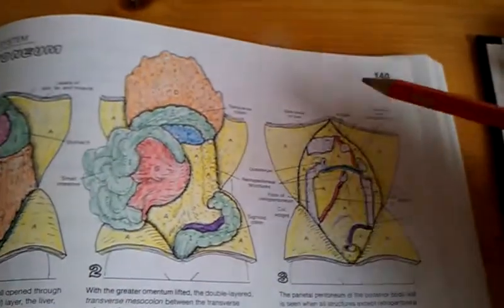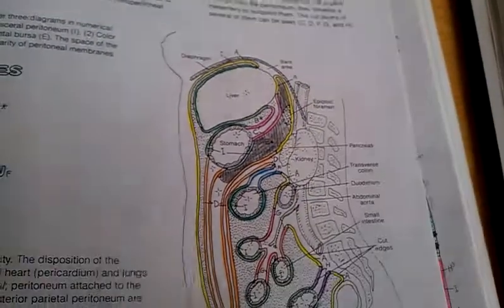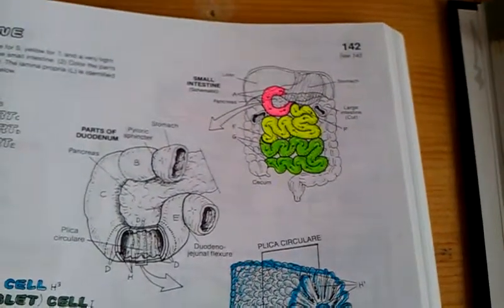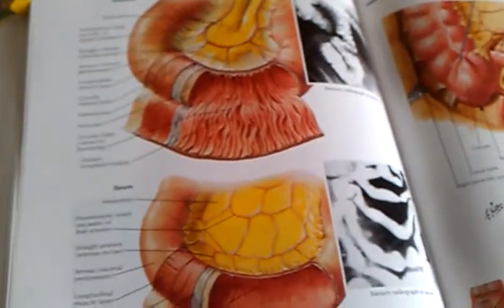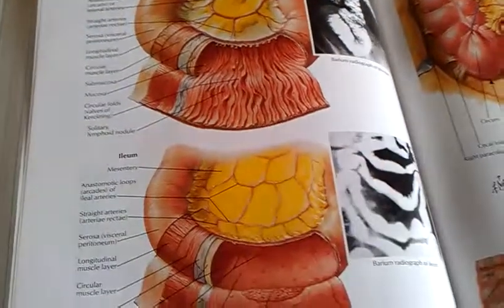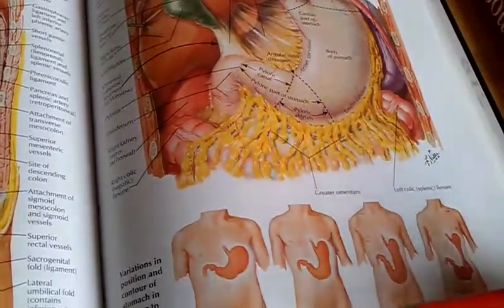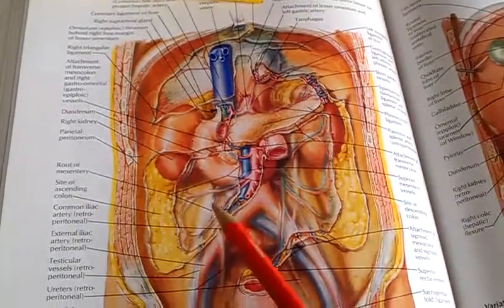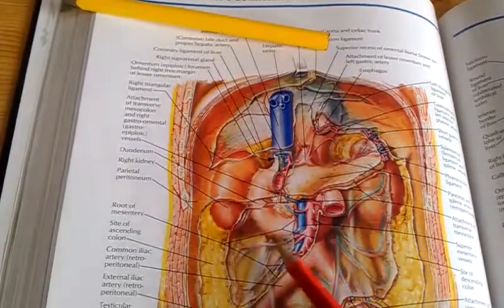53. Small intestine